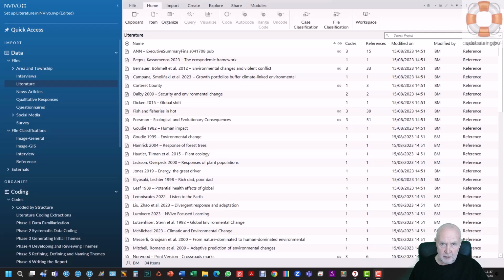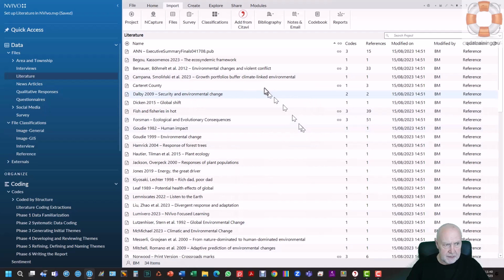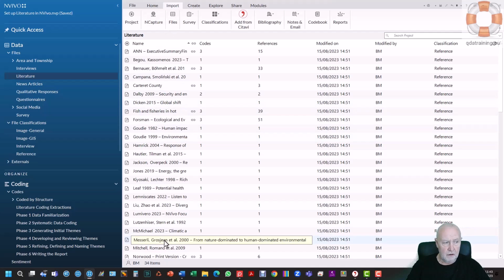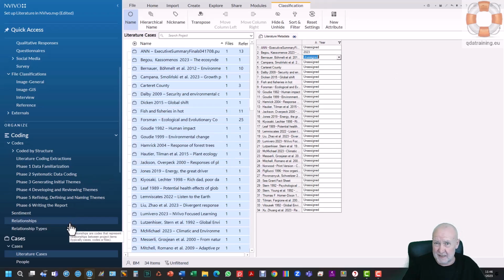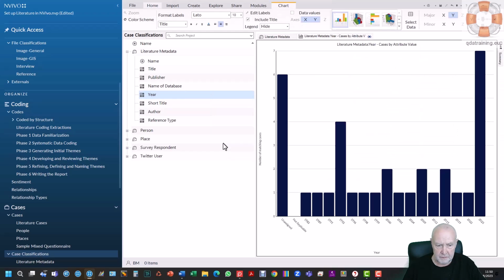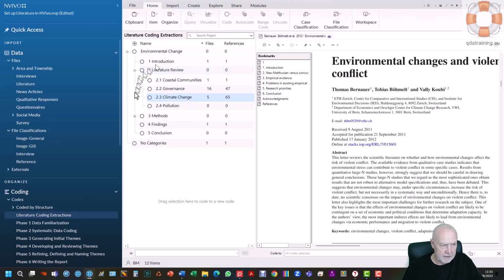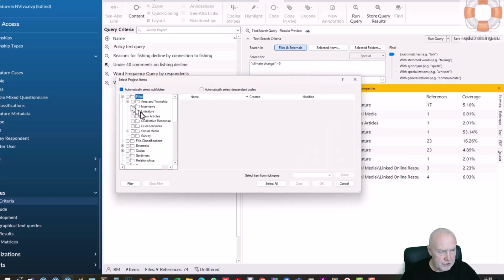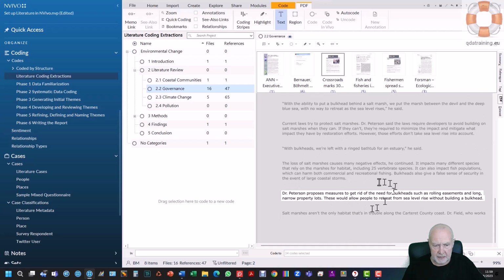How to Correctly Set up your Literature Review in NVivo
This video demonstrates how to correctly set up your literature for review, screening, or synthesis in NVivo and addresses some common mistakes made during this process.
Related Videos Mentioned in this Video:
Understanding Cases and Classifications
Import Literature from Referencing Software to NVivo for Windows or MAC

In this YouTube video, the focus is on setting up a literature review using NVivo, a data analysis tool. The video assumes a basic understanding of literature reviews and doesn't delve into the details of conducting one. The tutorial uses NVivo version 14 and a sample environmental study. It covers importing literature, making cases and classifications, and automating coding processes. The video also highlights the advantages of using NVivo over traditional referencing software for literature review and data analysis.

Highlights
📚 Setting up a literature review in NVivo is crucial for optimizing data analysis.
🔄 Importing literature can be done directly from PDFs or referencing software like Citavi.
🧩 Creating cases and classifications is essential for using advanced NVivo features.
📊 NVivo offers powerful tools for visualizations and coding in literature reviews.
🤖 Automating coding processes can save time and improve accuracy.
🚀 NVivo provides a robust database for comparing primary and literature data.
💡 The video emphasizes the benefits of using NVivo over traditional referencing software for comprehensive data analysis.